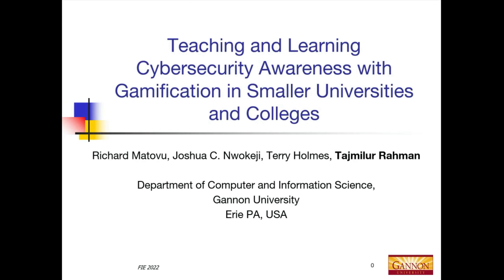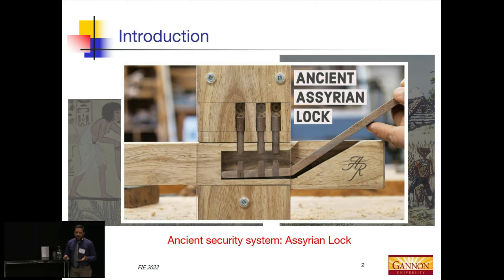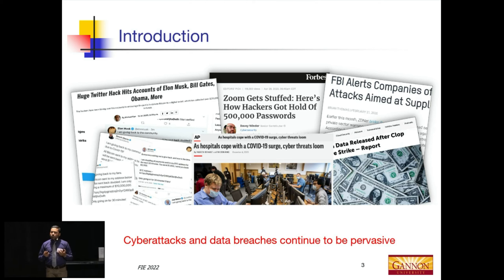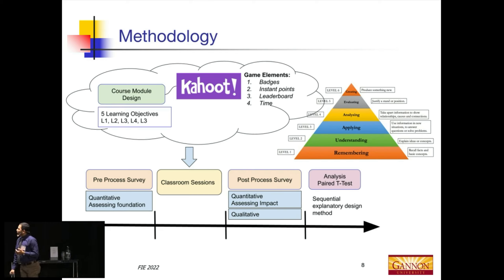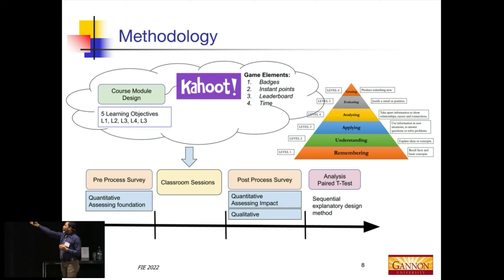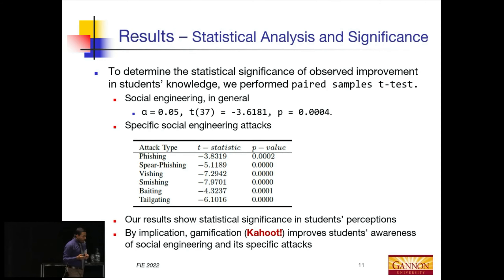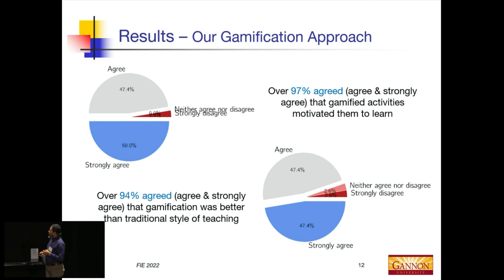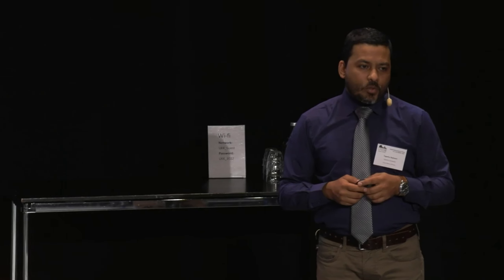FIE 2022 Presentation Dr. Rahman